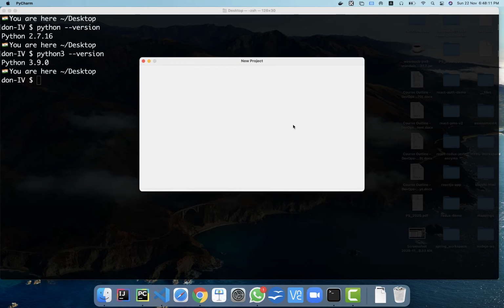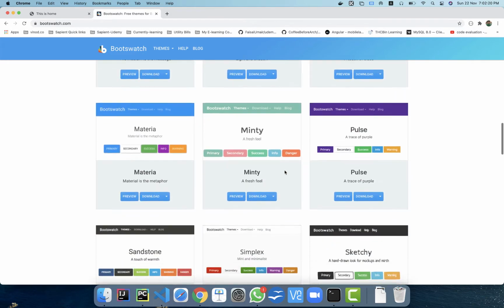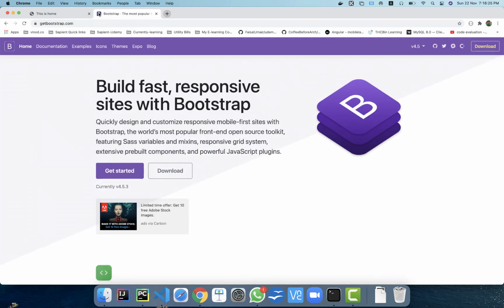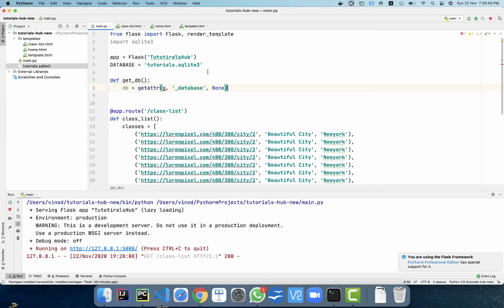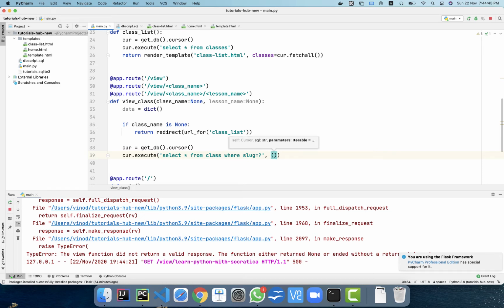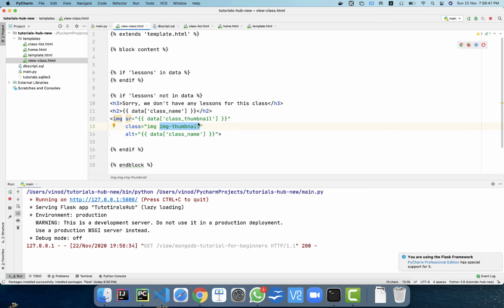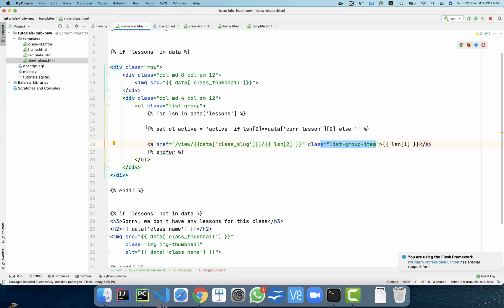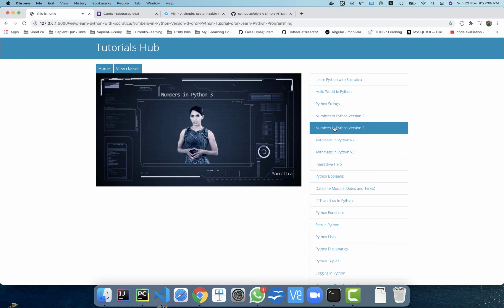Python Flask Project - TutorialsHub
Create a small video tutorials website using Python Flask.